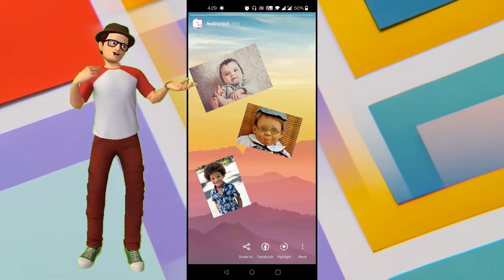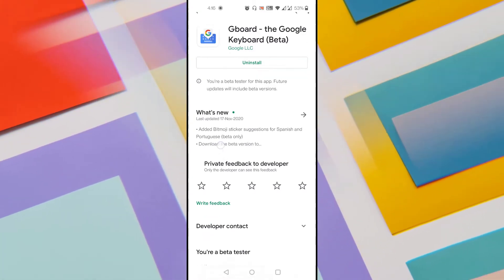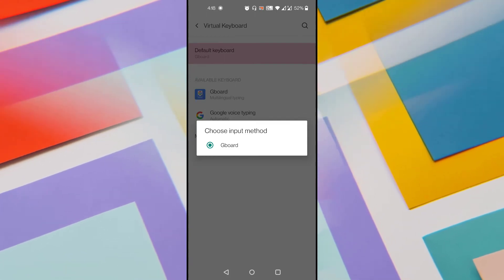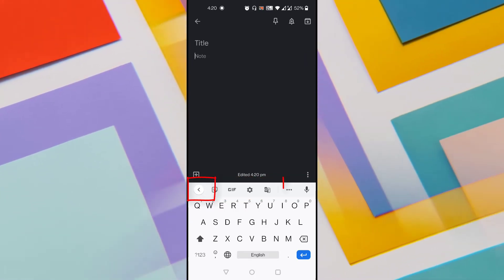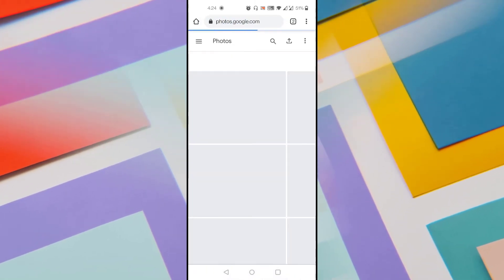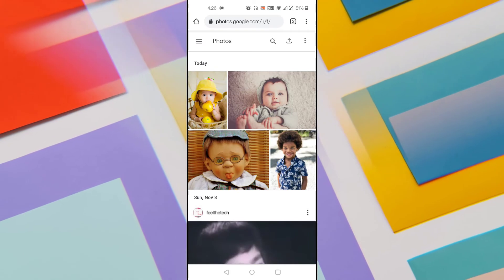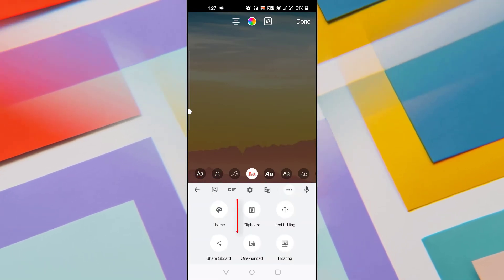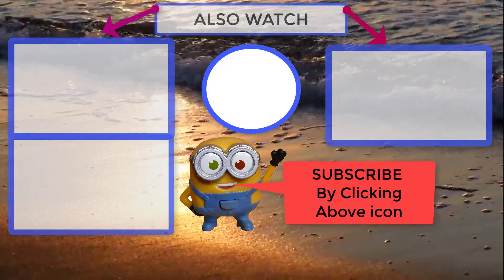How To Put Multiple Pictures On One Instagram Story in Android Without Layout Applications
How to add multiple photos on one Instagram story in Android without any layout applications is shown in this video. Know how to add multiple photos in insta story and how to add multiple photos in Instagram story android. Now easy to know how to add multiple photos in Instagram story from gallery and how to put multiple photos in insta story.

In video I showed how to post multiple photos in Instagram story and how to add multiple photos in Instagram story android. Easily know how to post multiple photos in Instagram story and how to post multiple photos in ig story. Looking for how to post multiple pictures on Instagram story and how to post multiple photos in one ig story, then this video is for you. In this video I showed how to upload multiple photos in one ig story and how to post multiple photos on one Instagram story slide.

How to put multiple photos in one Instagram story android and how to put multiple pictures on one Instagram story android without layout is shown in this video. Know how to put multiple pictures in one Instagram story android and how to put multiple pictures in one Instagram story post.

Here is simple way to know how to put 2 photos in one Instagram story and how to add multiple photos to Instagram story on one page. Very easy to know how to put multiple pictures on one Instagram story 2020 and how to add multiple photos to one Instagram story android 2020. Looking for how do you put multiple pictures on one story on Instagram android and how do you put multiple pictures in one story on Instagram? then watch this video till end to find the solution.

00:00 Introduction
00:48 Install Gboard application and make it default keyboard
01:51 Showing Clipboard feature of Gboard
02:23 See copied items in Clipboard of Gboard
03:18 Upload photos to Google Photos online
03:45 Copy images to Clipboard of Gboard
04:21 Adding multiple images to one Instagram story in Android
05:36 Wrap Up